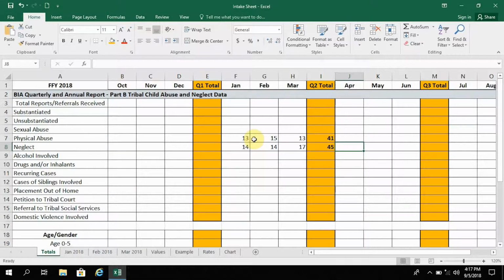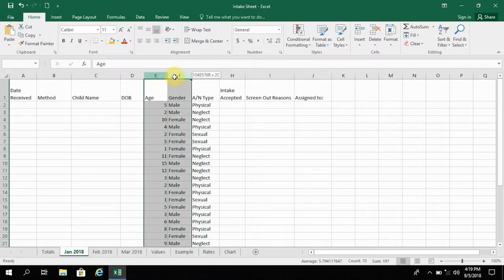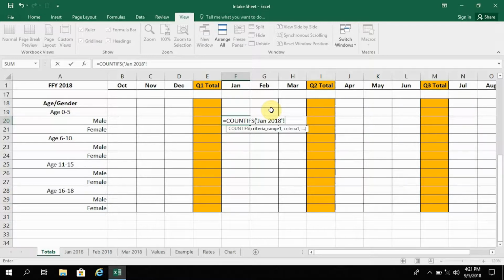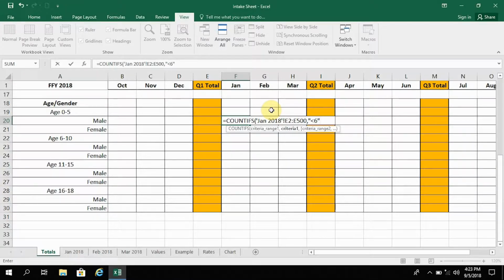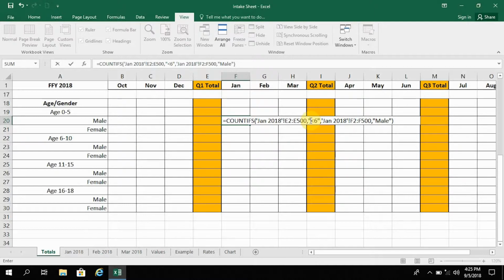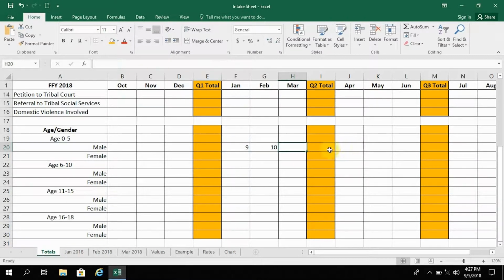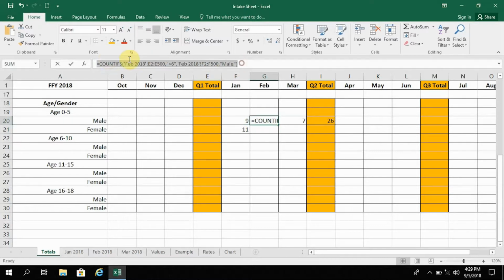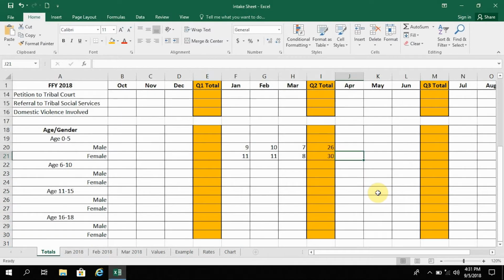Making Excel Work for Your Tribal Community: Using Formulas - Beyond Reporting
In this video, we discuss how to use formulas for multiple criteria and their use across different sheets allowing for ease of access. We briefly comment on what kinds of information these sheets can track.